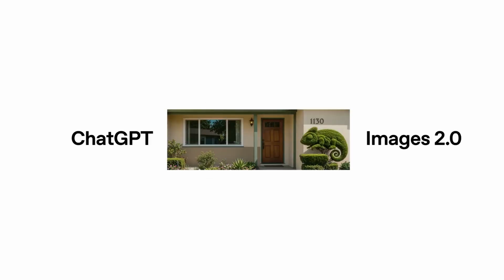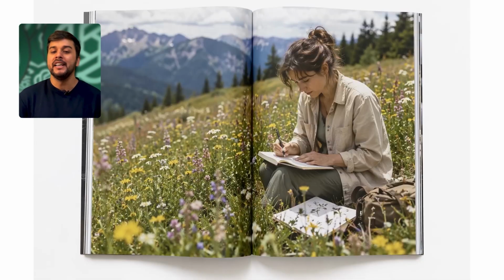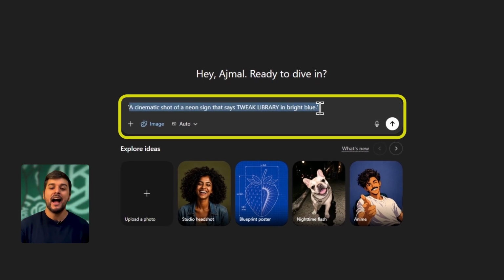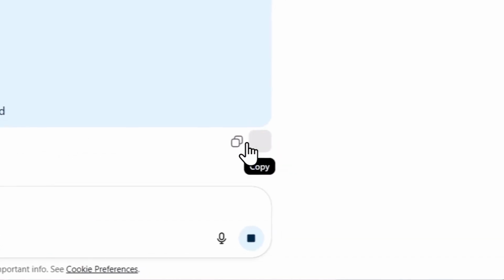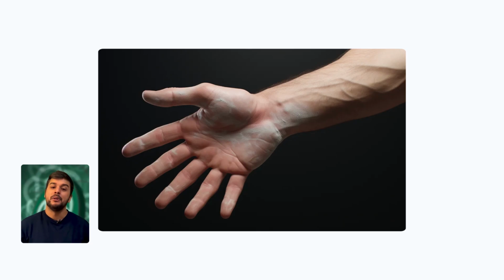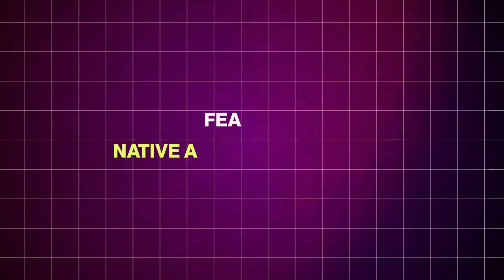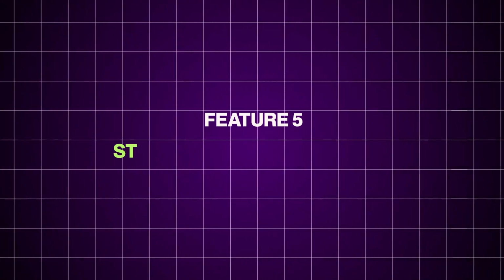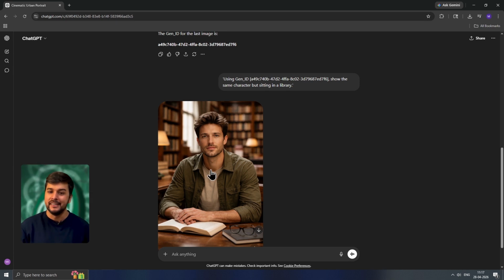ChatGPT Image 2.0: 6 Massive Updates You Need to Know! (Full Guide)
ChatGPT Image 2.0 is here, and it changes everything for AI art! In this video, we dive into the 6 massive updates that make ChatGPT a true Midjourney competitor. Learn how to fix AI text, generate 8 consistent images at once, and use the new In-Painting editor to fix your images with surgical precision.
Whether you're making YouTube thumbnails, social media content, or brand logos, this ChatGPT Image 2.0 tutorial covers everything you need to master the new engine. We’ll show you how to use Gen_IDs for character consistency and native aspect ratio control for widescreen and vertical formats.

In this video, you’ll learn:
- Text Inside Images: How to get reliable typography every time.
- Batch Generation: Generate up to 8 consistent images in one prompt.
- The In-Painting Editor: How to select and fix specific parts of an AI image.
- Native Aspect Ratio: Widescreen (16:9) and Vertical (9:16) formats explained.
- Gen_ID System: The secret to character and style consistency.

If you’re still prompting the old way, you’re working too hard. Watch until the end to see how to bridge the gap between "fun toy" and "professional tool."

TIMESTAMP
0:00 Intro
0:38 Text Inside Images (Finally Fixed!)
1:21 Batch Generation (8 Images, 1 Style)
1:56 The In-Painting Editor (Select & Fix)
2:31 Native Aspect Ratio Control
3:00 Style Consistency & Gen_IDs
3:31 Outro